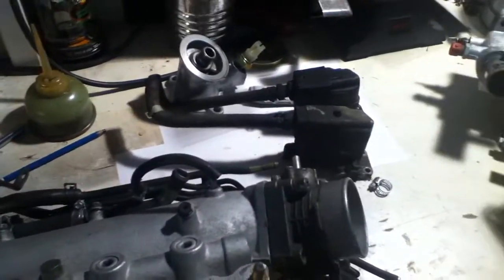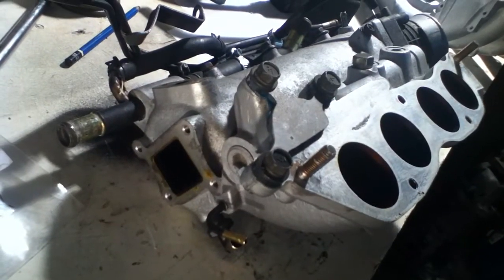KA24DET project...I has questionz!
I want to know the best way to provide oil and coolant to my Garrett GT35R turbo.
I want to know what 15059-v5001 o-ring is for
I want to know what 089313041A plug is for
I want to know what 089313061A plug is for
I want to know how to eliminate all un-neccessary coolant lines and vacuum on my intake!

hoary marmot